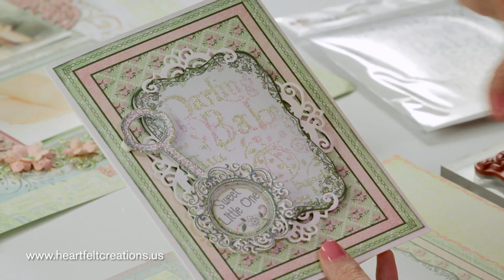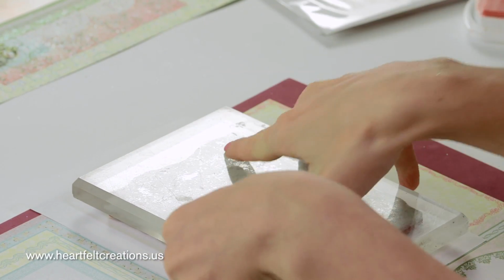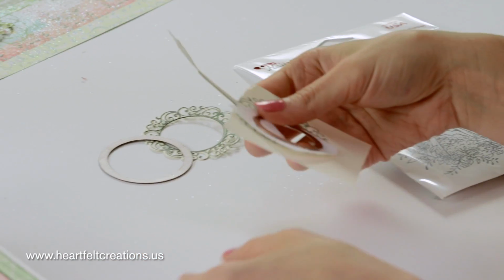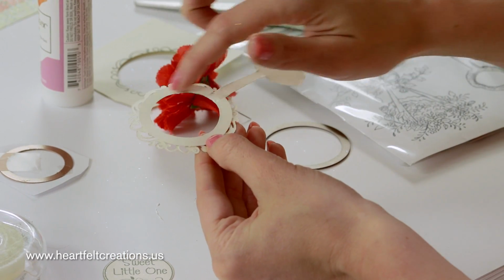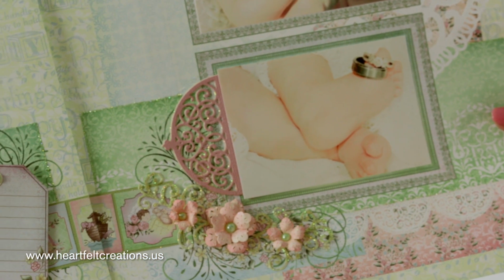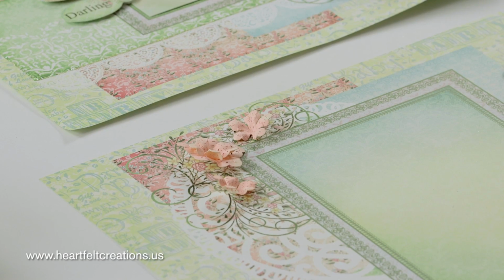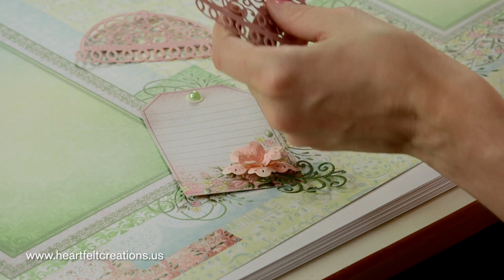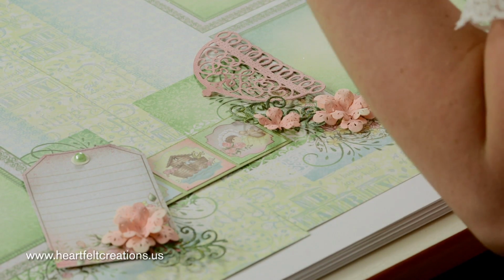Heartfelt Creations Stamping, Masking, and Layouts in Minutes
Emma Lou demonstrates a simple masking technique that allows you to fit large background stamps into a smaller card front frame.  Learn how to create a dimensional shaker rattle for fun, interactive baby cards.  You'll also discover her secret for designing elegantly embellished double page layouts in minutes using our pre-designed scrapbook papers.

Happy Creating!
Heartfelt Creations

Photo Credits: Magic Memories Photography